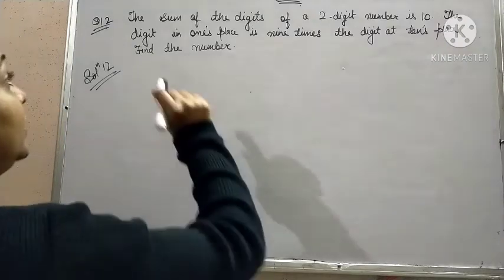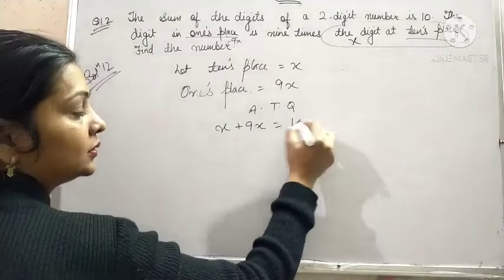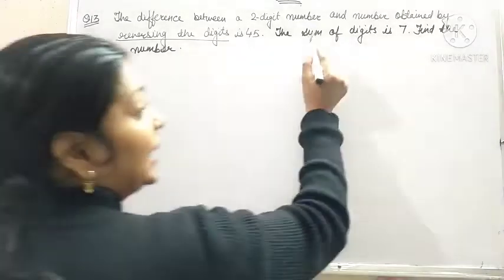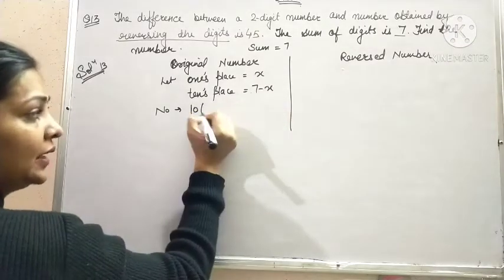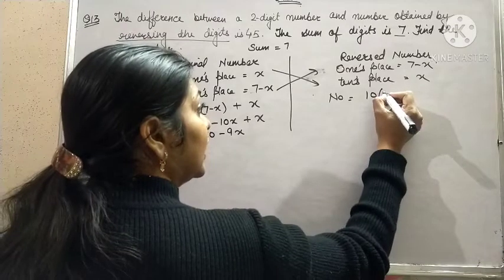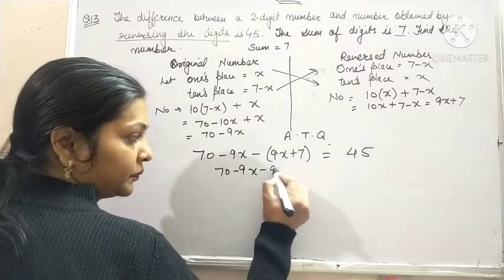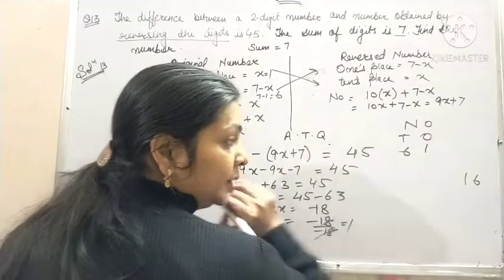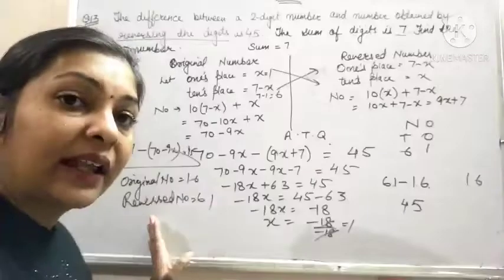Class VIII Exercise 16.1 Q 12 , 13